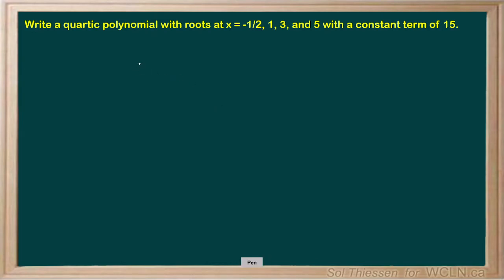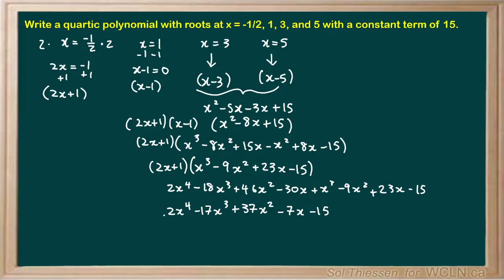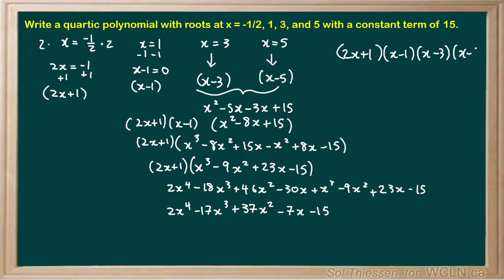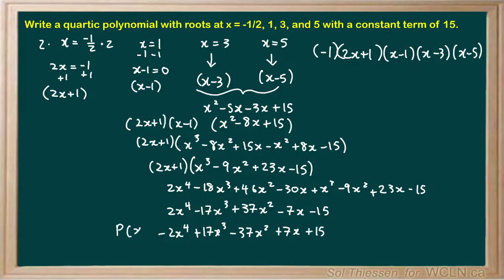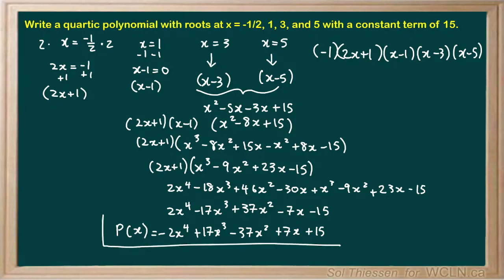WCLN - 3.6 Solving Polynomials – P4E1